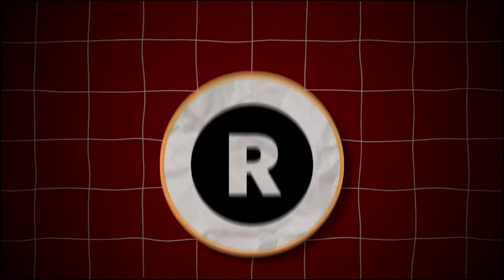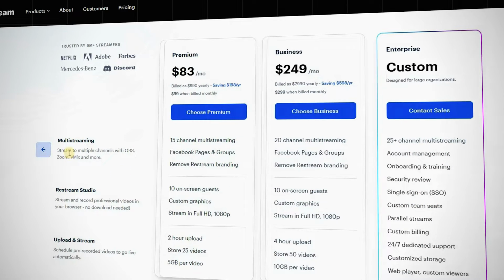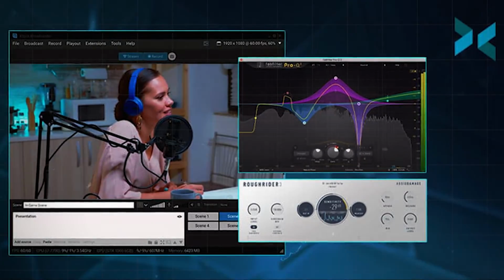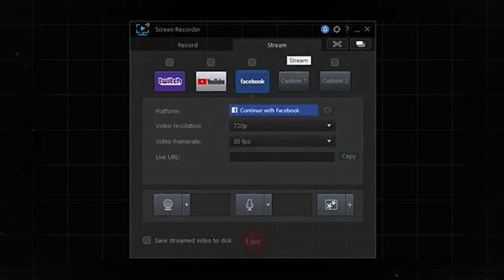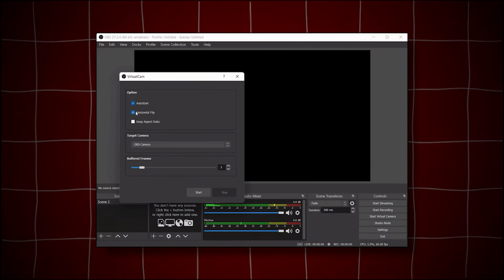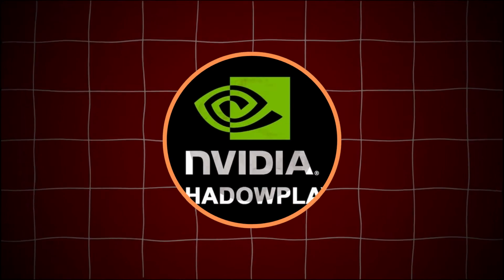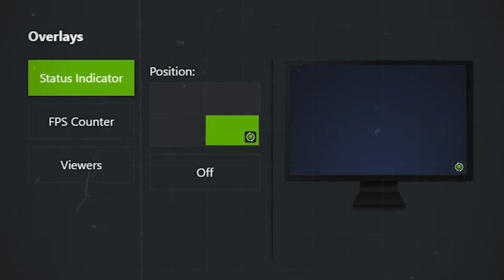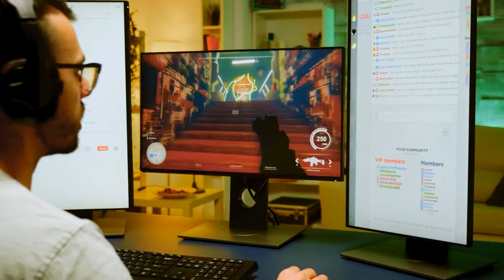Top 5 Best Streaming Software for Low End PCs | Live Stream In Low End PC 2024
Many streamers believe that a high-end PC is essential for quality streaming, but that's not necessarily true. Even with a less powerful computer, you can still enjoy a great streaming experience.

This video is all about how to live stream on Youtube with low end PC.

This Video Cover:
Best Streaming Software
Streaming software for low end pc
best live streaming software for gamers

TIMESTAMPS
0:00 Intro
00:54 Restream
01:48 XSplit Broadcaster
02:26 PowerDirector
03:22 OBS Studio
04:17 Nvidia ShadowPlay
05:20 Outro